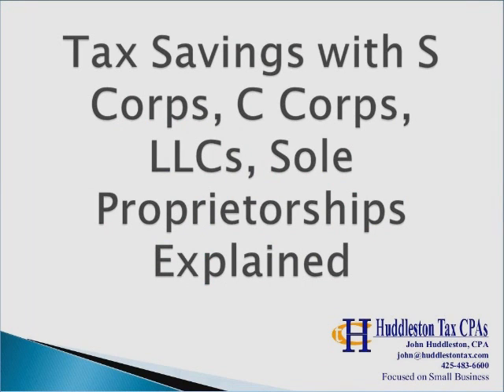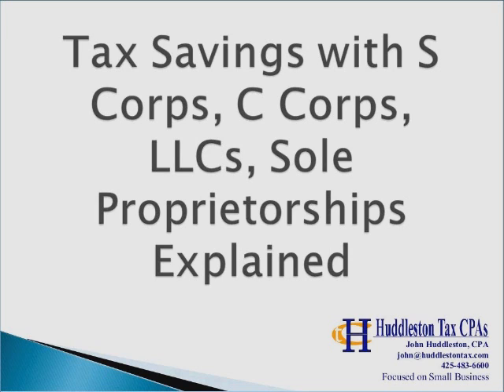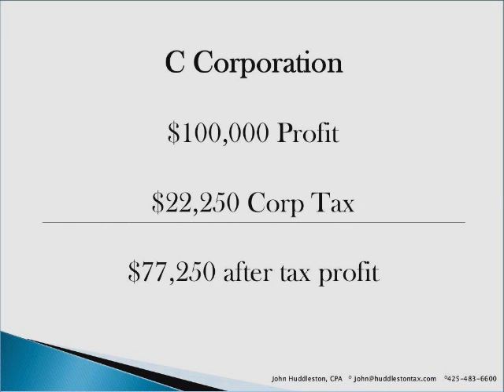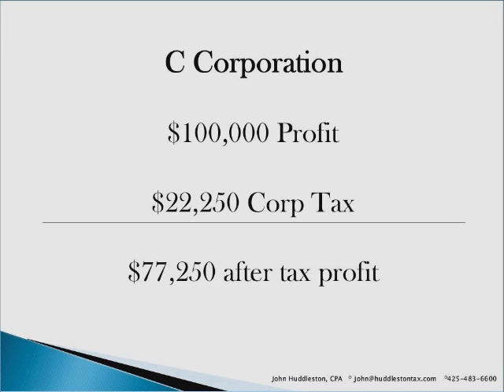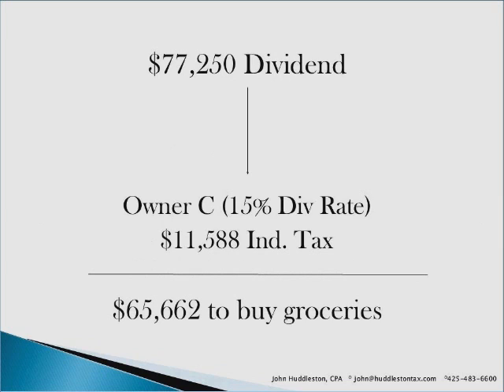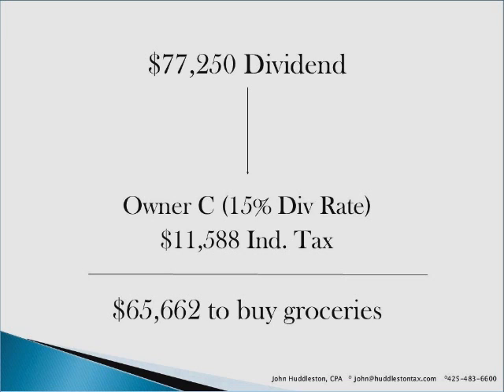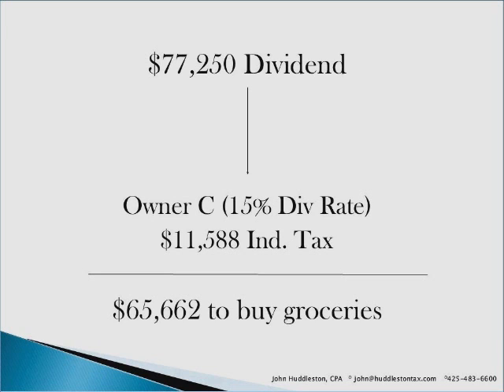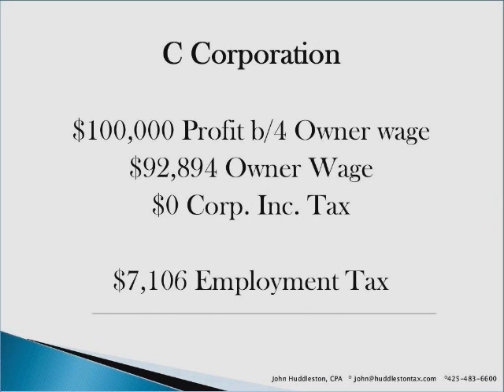LLCs & S Corps Clip | Huddleston Tax CPAs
Here is a clip from one of our recent webcasts. to watch the complete video.

About Us
Huddleston Tax CPAs is an experienced, trusted firm in the Seattle area focused on serving the tax and accounting needs of small business owners.

We offer business accounting services such as Tax Preparation, Quickbooks consulting, Bookkeeping & Payroll, and Small Business Coaching and more.